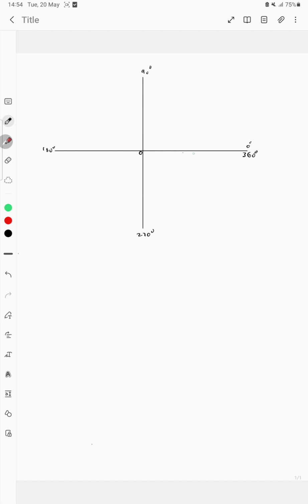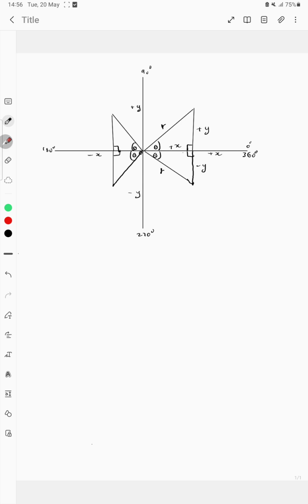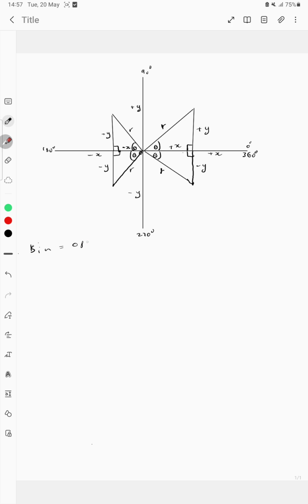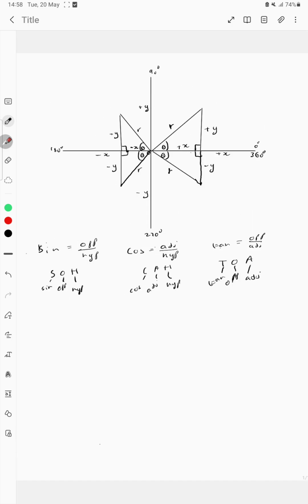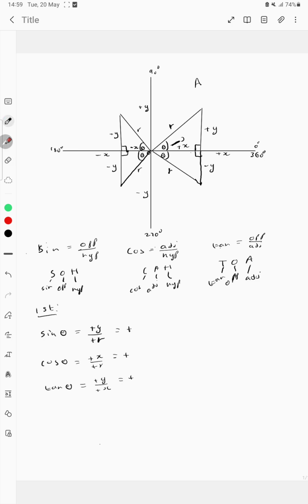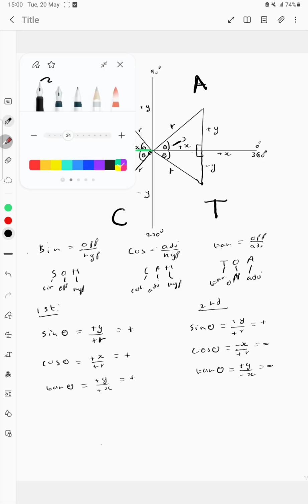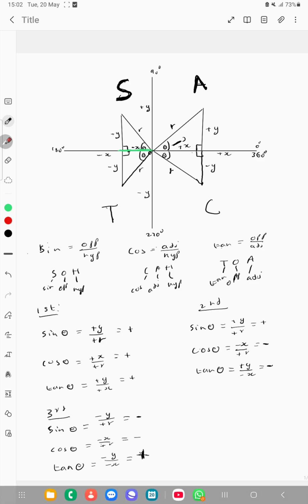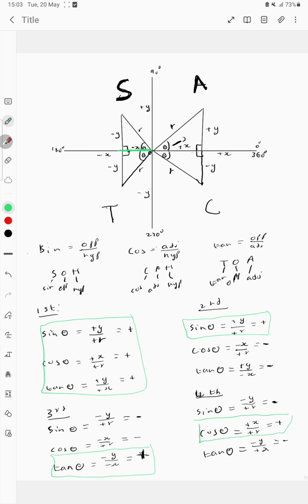Introduction to Trigonometry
Understanding the CAST diagram